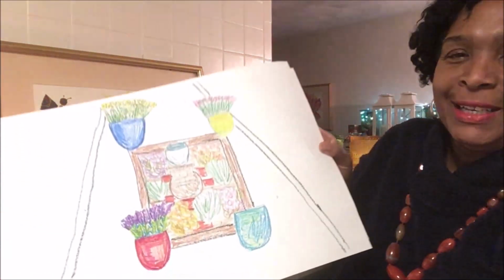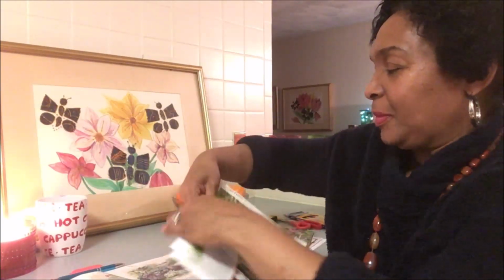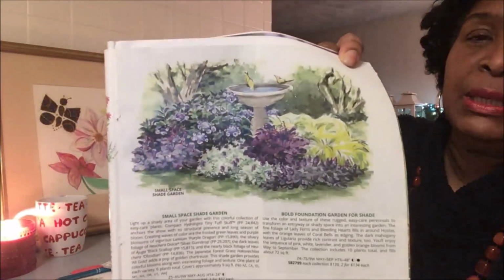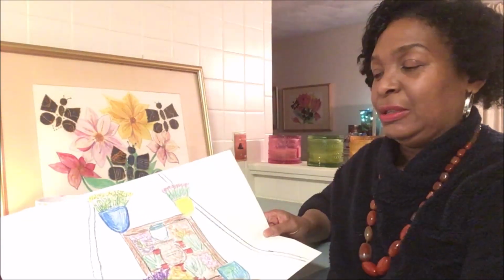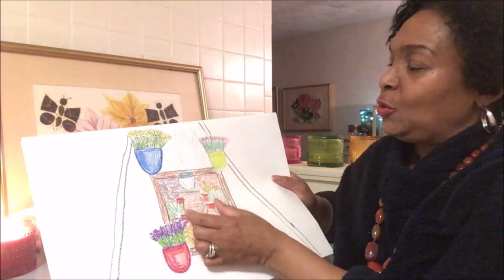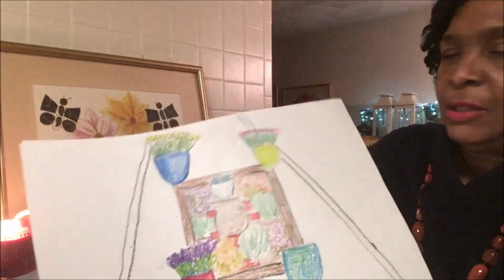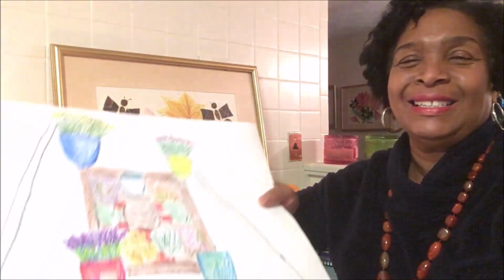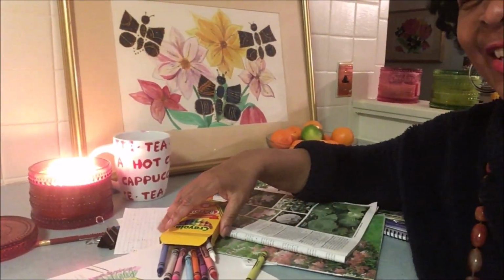Urban Cottage Garden Design | Planning & Drawing a Herbal Tea Garden | Gardening for Beginners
Planning a garden can seem overwhelming. Enjoy the process of dreaming about what you want to see. Having a vision of your garden will give you the needed encouragement to work through the process of seeing it come to pass. Decide what you would like to grow. Choose a location to start the garden. Plan your beds. Build your soil and gather the seeds and other things you would like to see in your garden. These are some tips and ideas for gardening for beginners.

Urban Cottage Garden Design | Drawing out an idea for the Herbal Tea Garden | Catherine's Garden Home